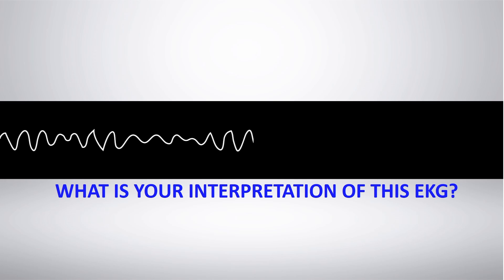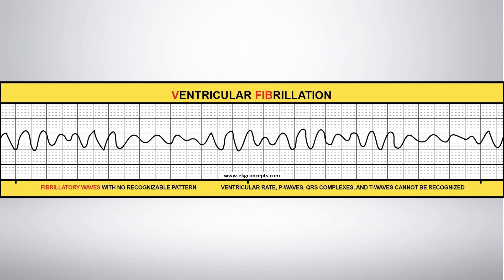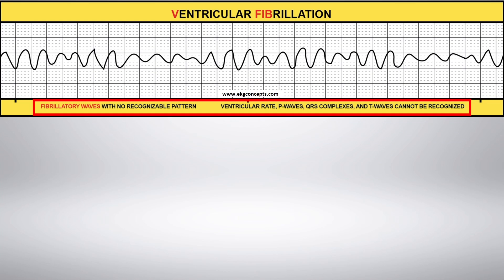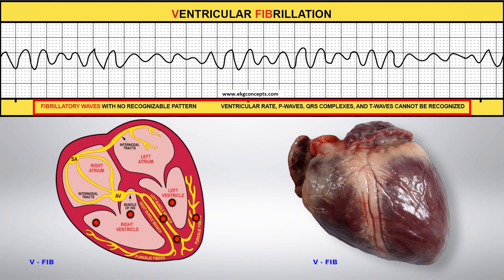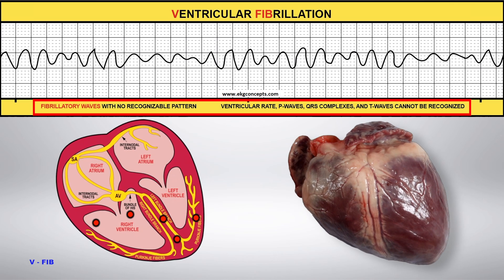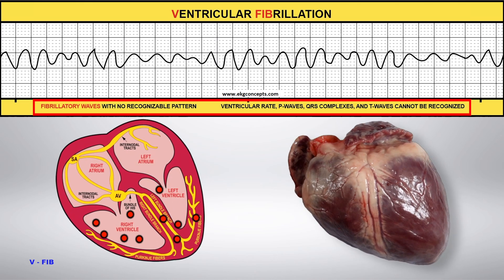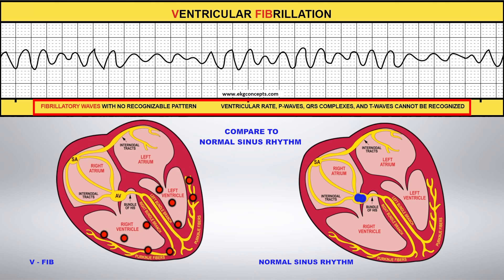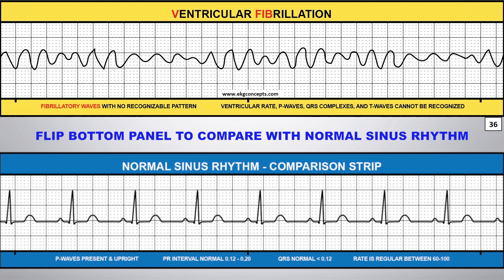EKG Concepts: Arrhythmias Course - Strip 36 of 39